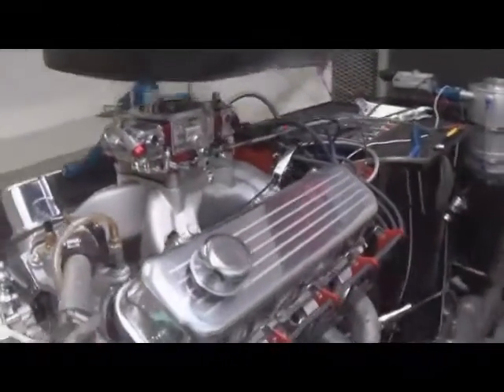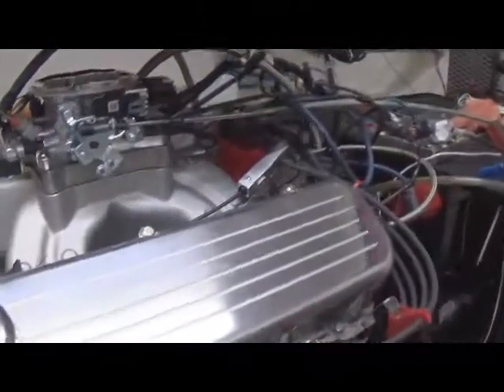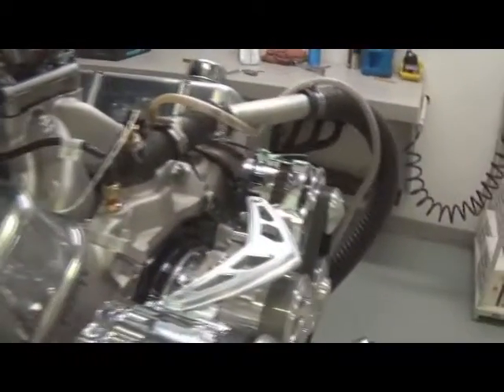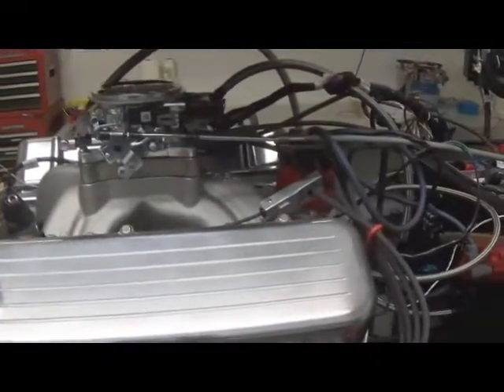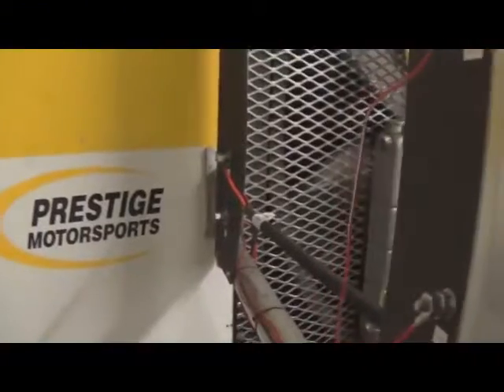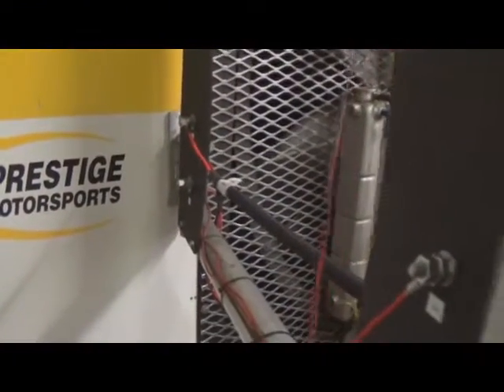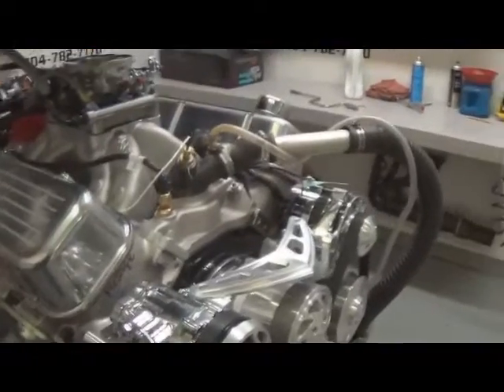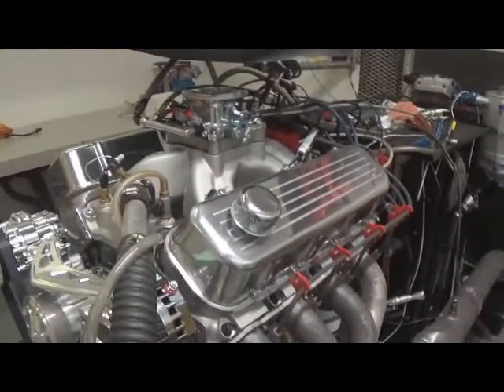582BBC 700HP HOLLEY TERMINATOR EFI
This video will show the Holley Terminator EFI with upgraded injectors to support our 700 horsepower big block Chevrolet. It will discuss features and provide tech tips on performance and installation of this system.